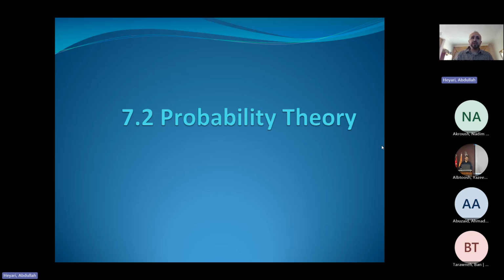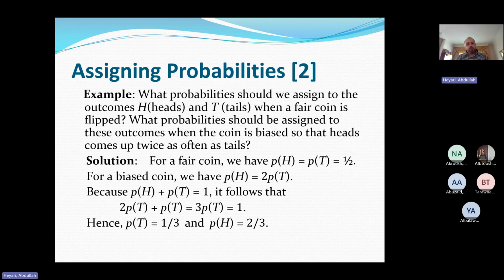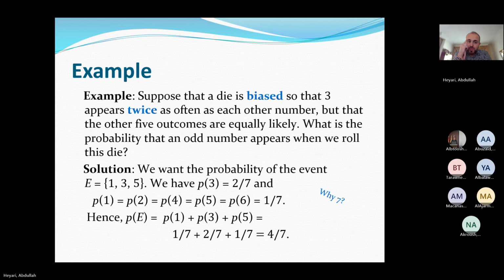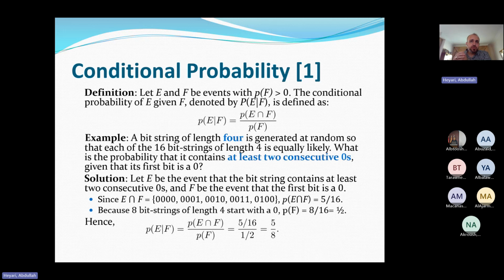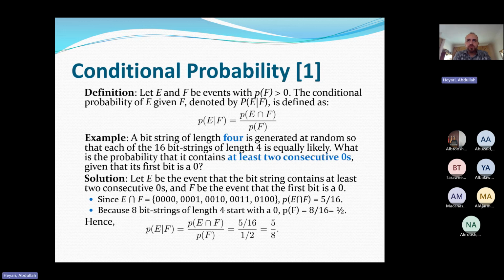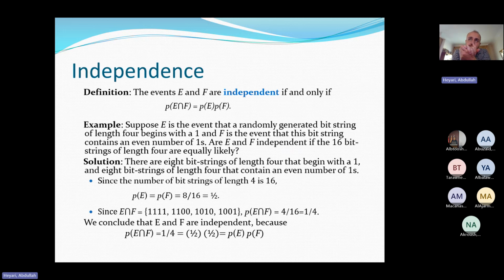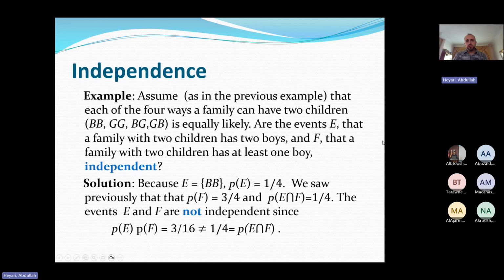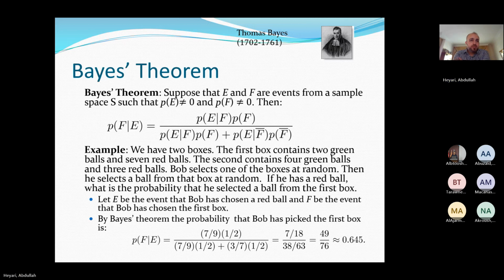Discrete Structures (CS201) Lecture on Discrete Probability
This lecture is the last in the course (Discrete Structures - CS201) as taught at the German Jordanian University. It covers briefly the introductory parts of the topics of probability distributions, conditional probability, and Bay's theorem.